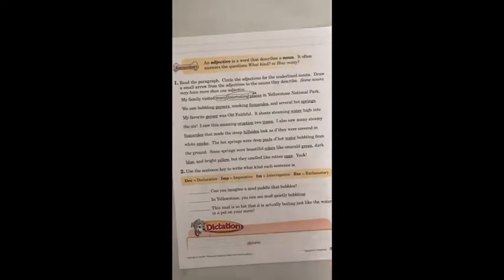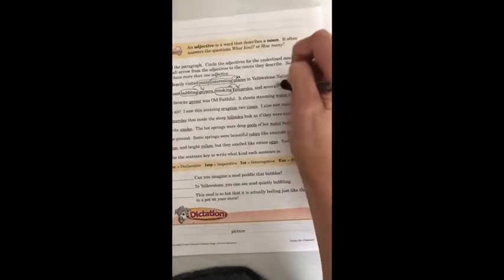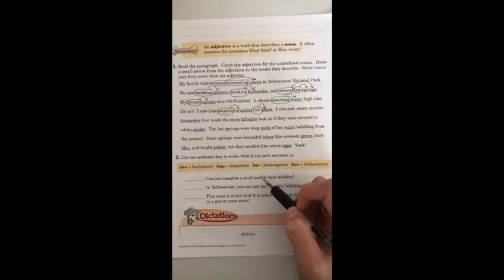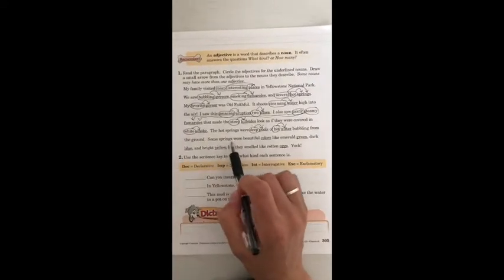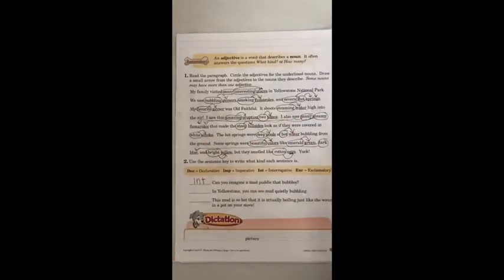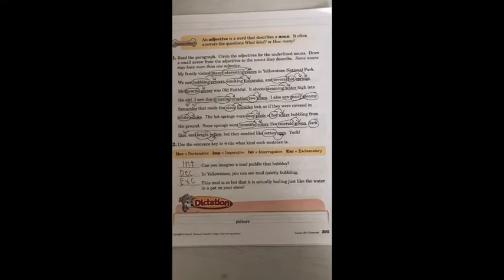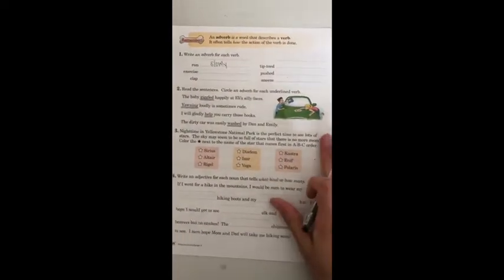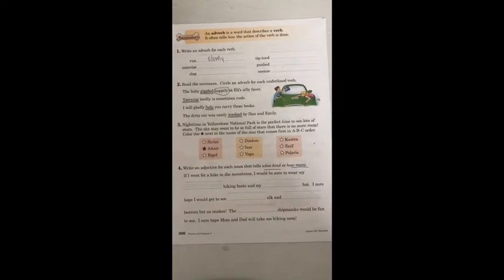Thursday, April 30 Phonics Lesson 153 pg. 305-306